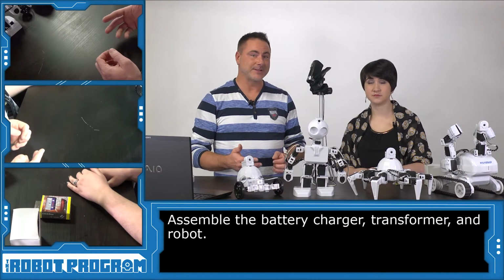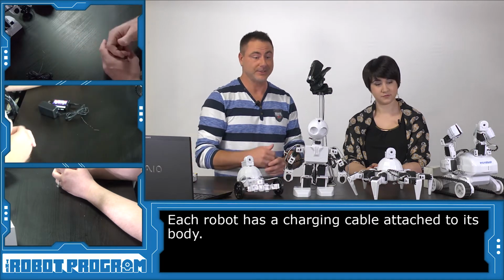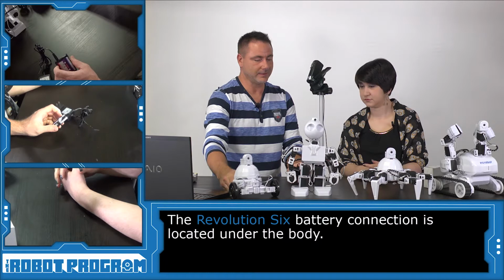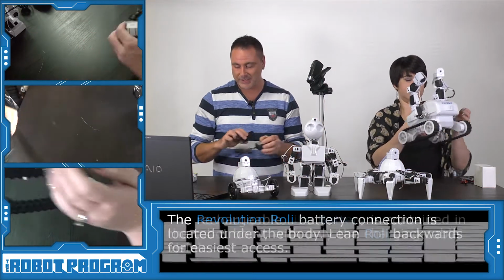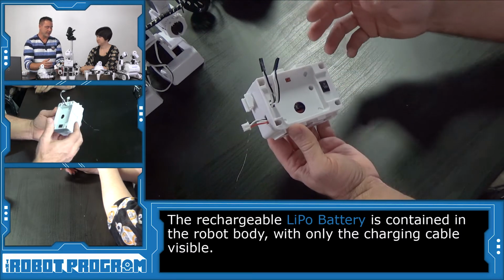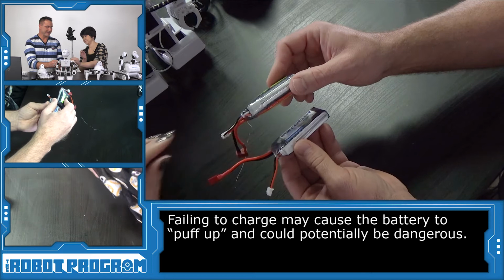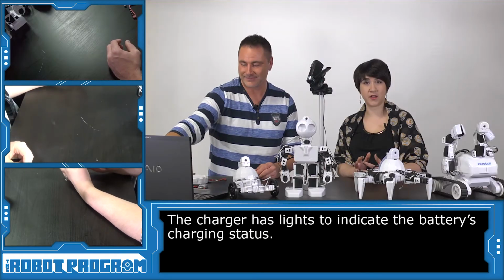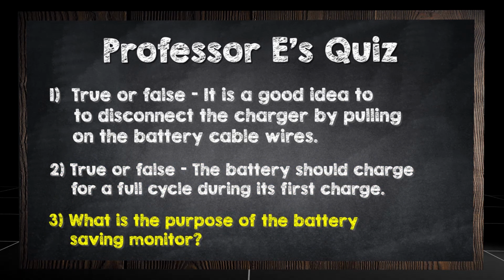The Robot Program 005 - Battery Charging and Care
Robot Overlord DJ Sures and Professor E give an overview of how to charge EZ-Robot batteries and where the battery cables are on each robot body.